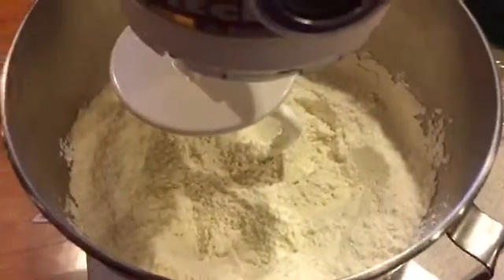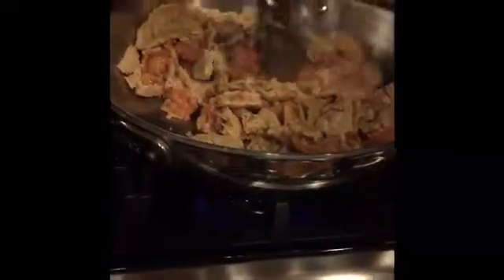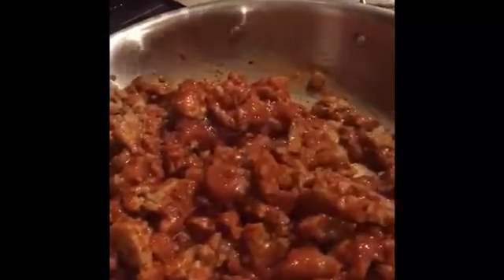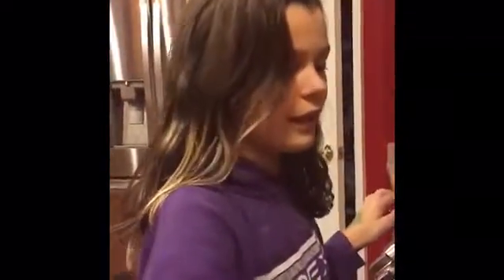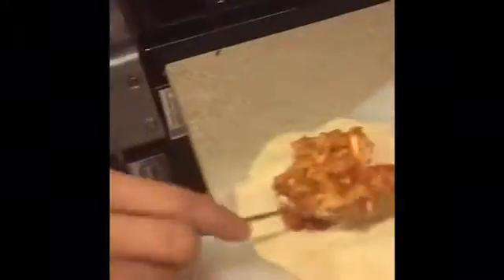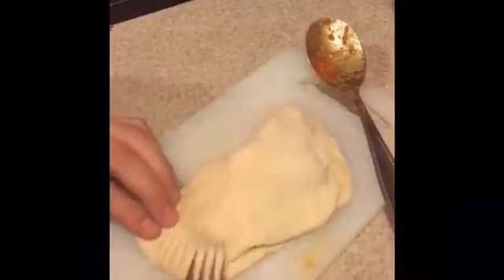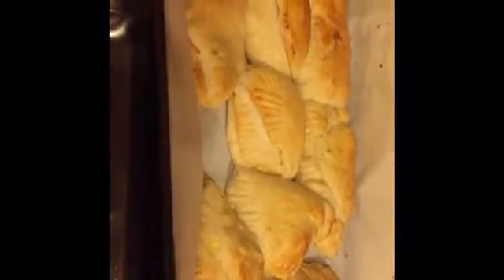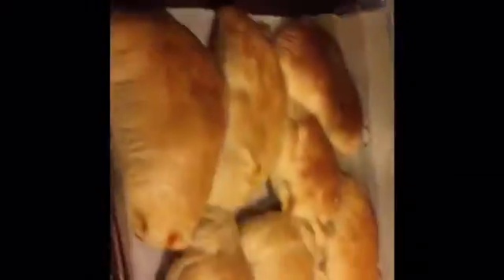Kalich Math OTTW Anna A3 Calzones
math lessons , math activities , math tutorials , math "how to"